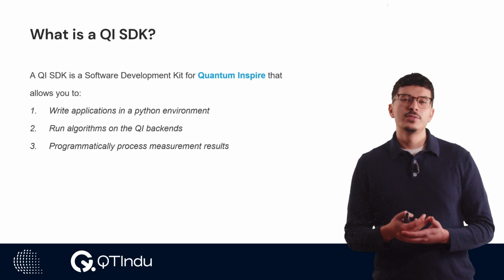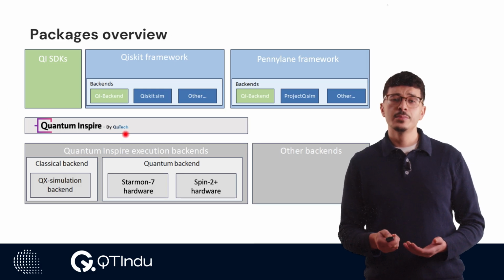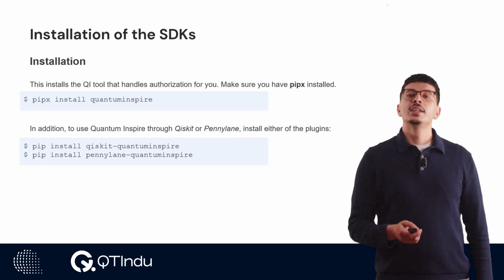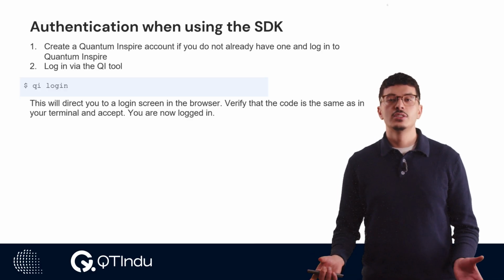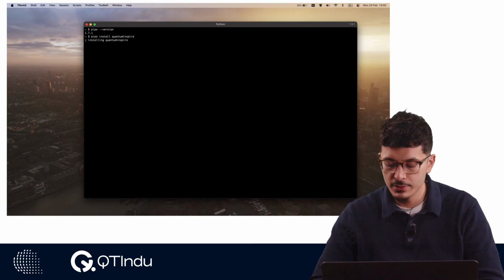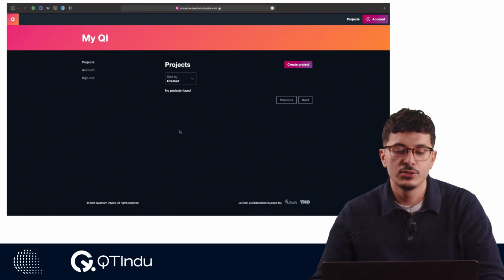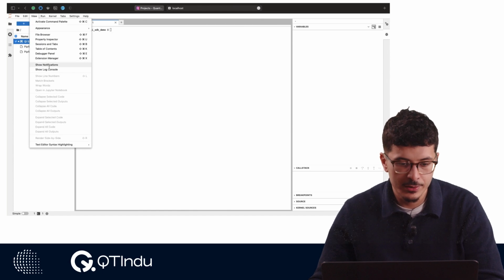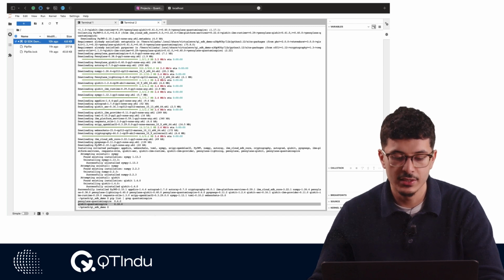QCQN2x_2025_Module_4_1_QI_SDKs_installation-video